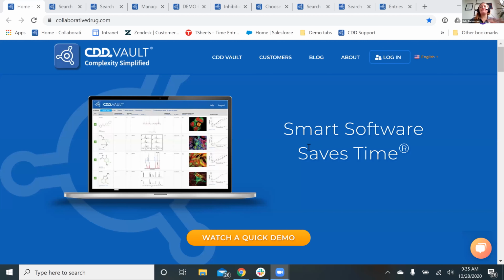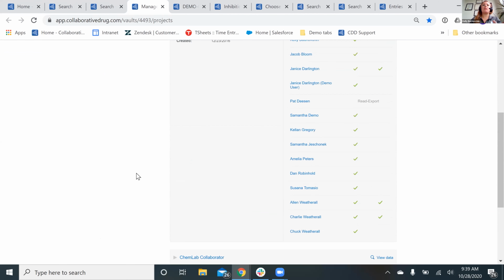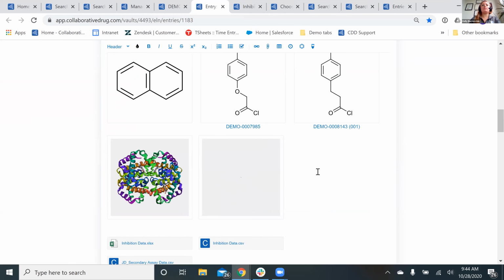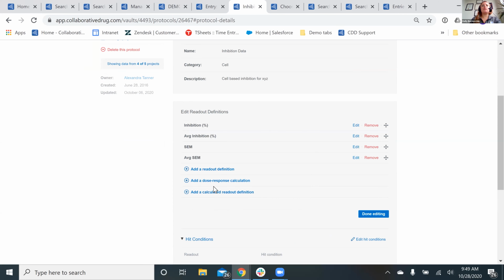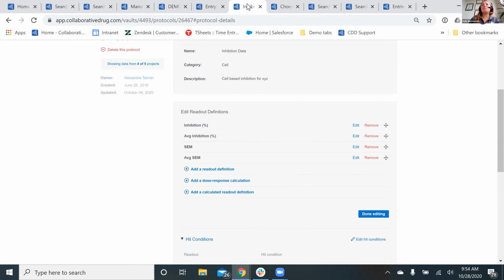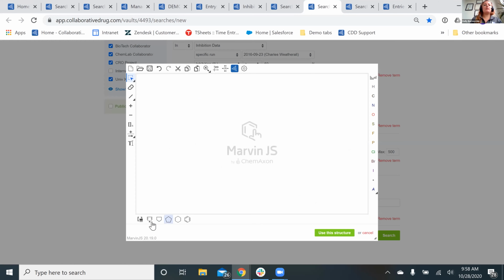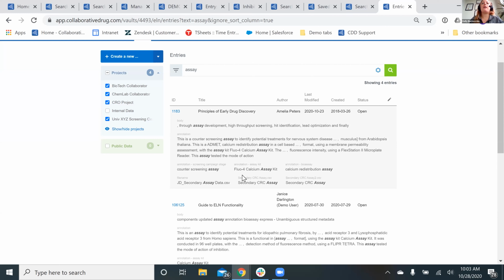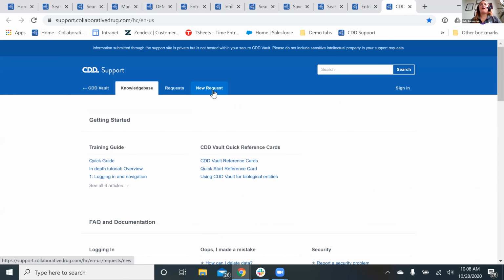Live Demonstration of Collaborative Drug Discovery (CDD) Vault by Kelly Bachovchin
Watch & Listen to Kelly Bachovchin, Engagement Scientist from Collaborative Drug Discovery (CDD) as she gives a live demonstration of their unique and effective platform for Drug Discovery research. This talk was delivered at the Virtual Precision in Drug Discovery & Preclinical Summit on October 28th & 29th via Zoom.